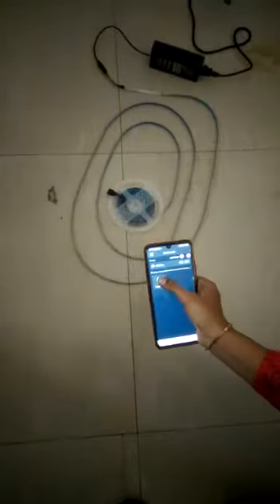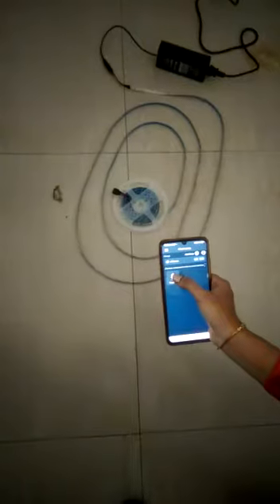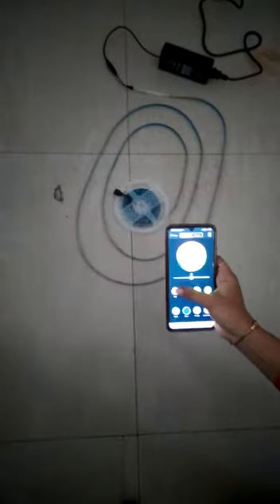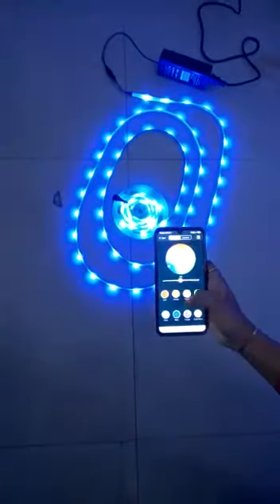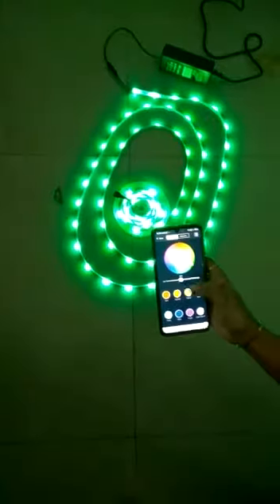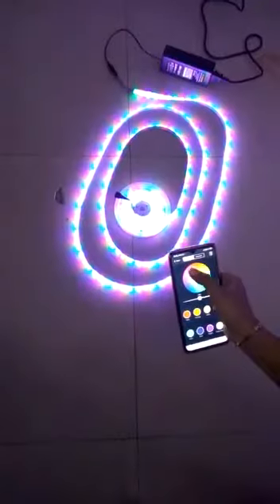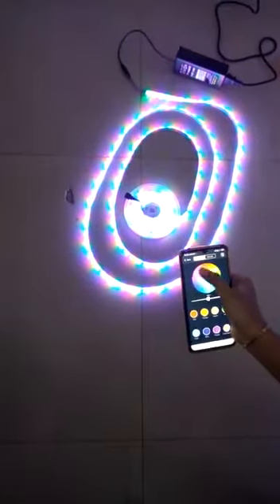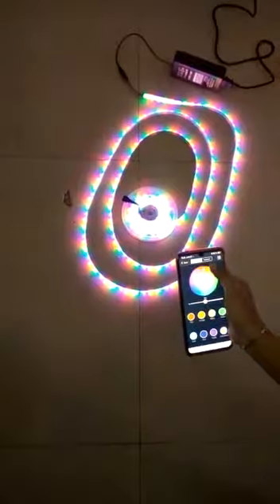Color changing App base Tunable RGB Strip light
App Base Tunable Strip light
 Features
 16 Million Colors Available.
You can Add 250 lights in group to create scene
Weekly timer mode is available .
Light will dance with Music in Mesh Lamp
Light is controlled by Android and iOS phone